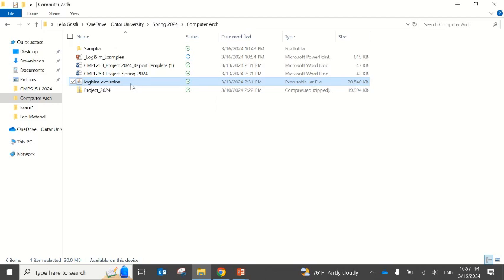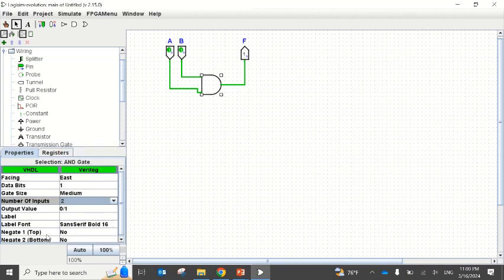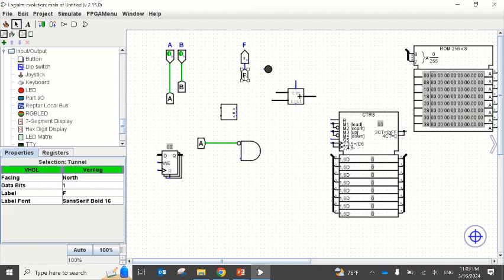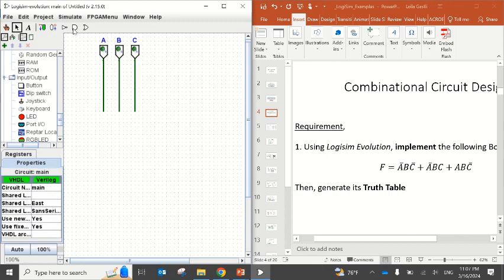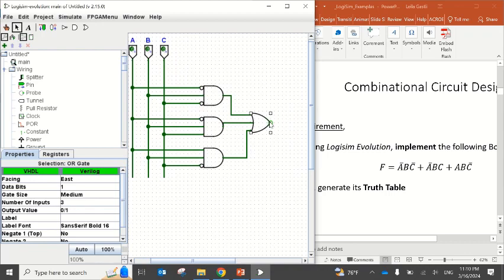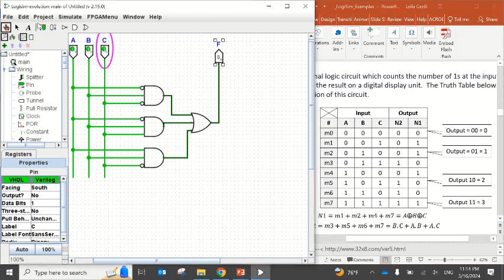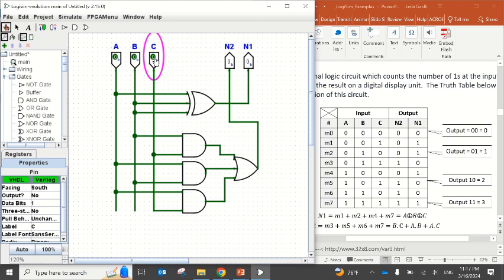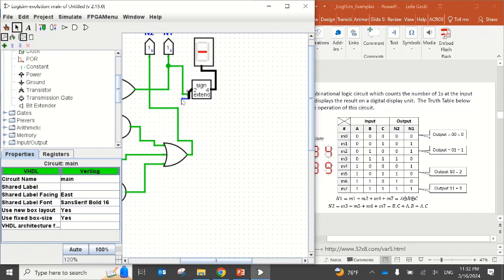Getting Started with Logisim (Part 1)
Tutorial on open-sourse circuit simulation software Logisim Evolution. The tutorial covers: Logisim Environment, basic components, wiring types, I/O and combination circuit design.